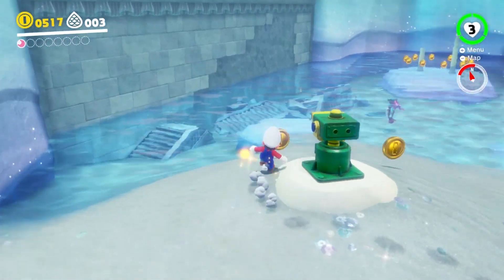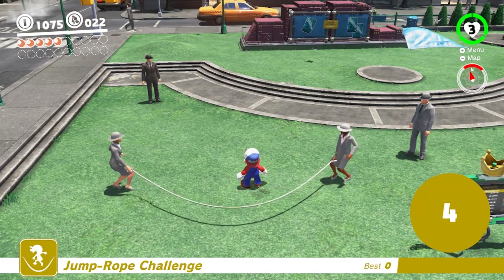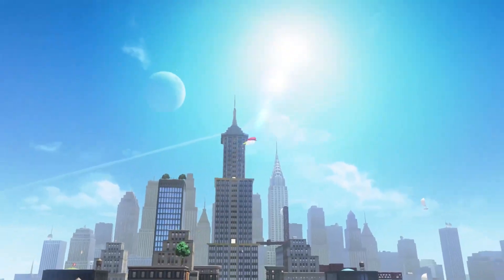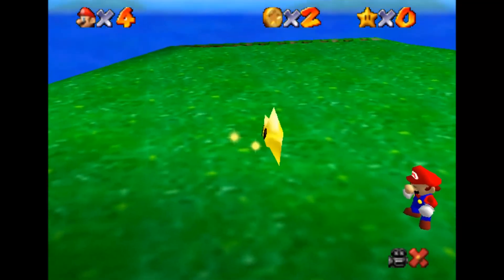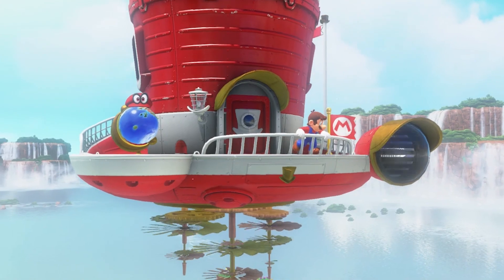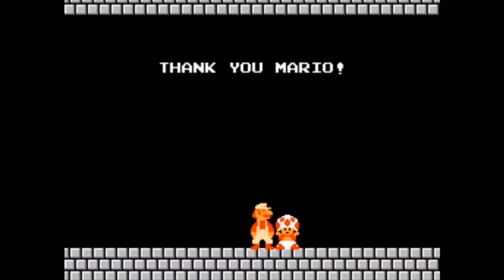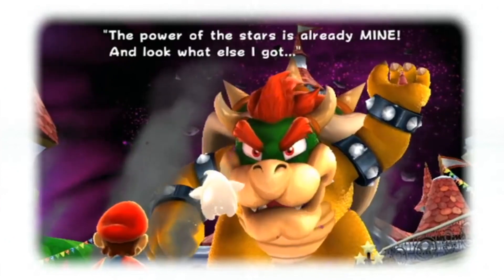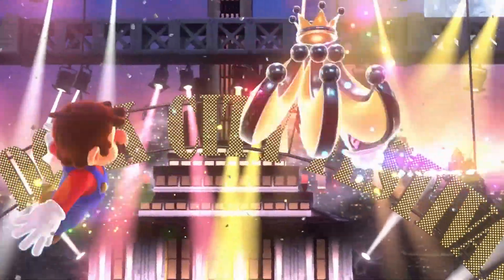Mario Odyssey: 7 Ways it's a Different Kind of Mario Game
Mario Odyssey isn't afraid to break the rules, mixing things up for the much-loved platforming series in a Bowser-sized way. In this Mario Odyssey gameplay, check out seven ways that Odyssey is a different kind of Mario game.

Mario Odyssey release date is 27 October 2017 for Nintendo Switch